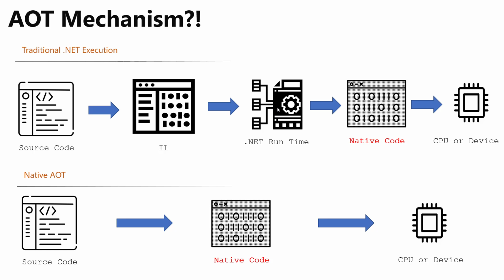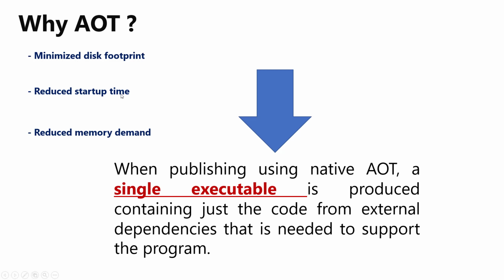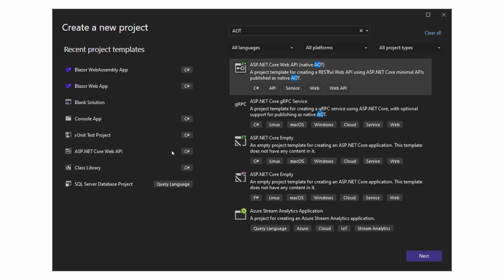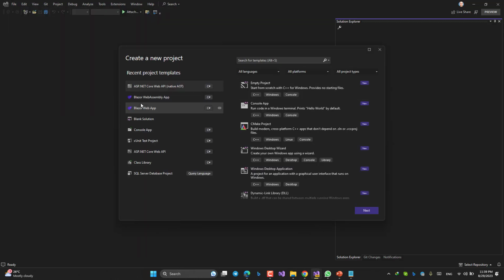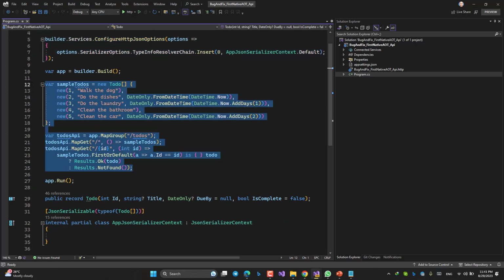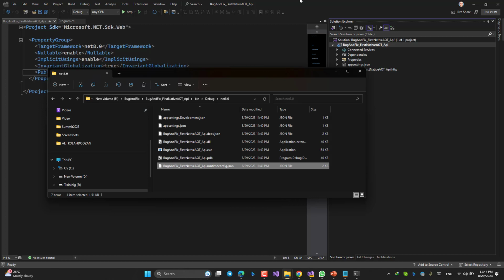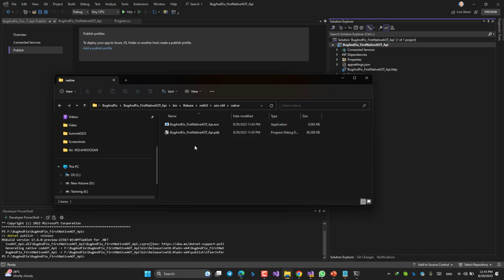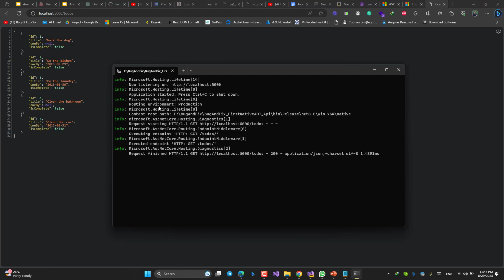Native AOT in .NET 8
In this presentation, we will delve into the latest native Ahead-of-Time (AOT) capabilities designed for ASP.NET Core within the .NET 8.0 framework. This impactful feature collection carries profound implications for the evolution of .NET, making the current time an invaluable investment. Our objective is straightforward: to grasp the essence of AOT, recognize its significance, and acquire proficiency in its immediate integration into your applications.